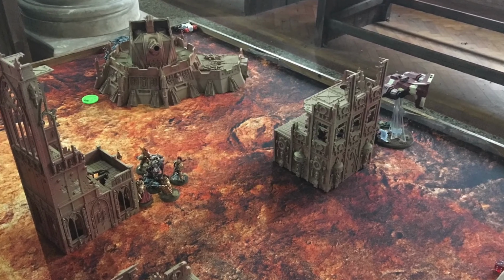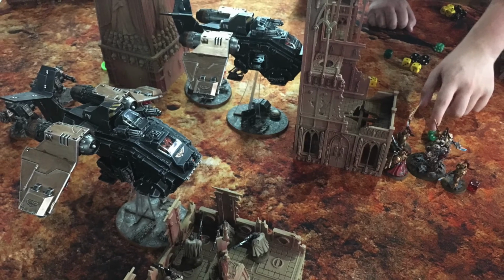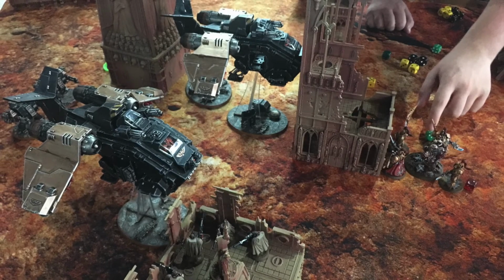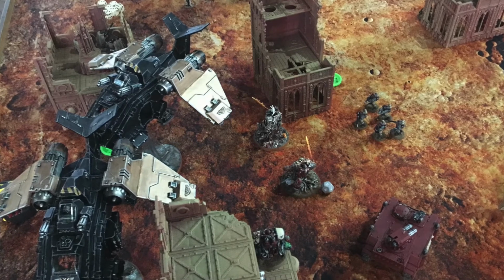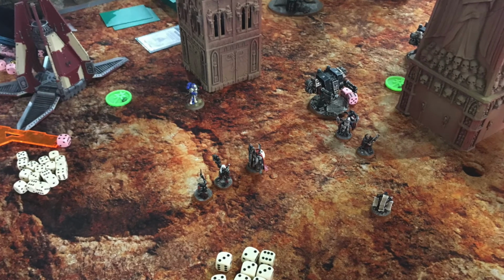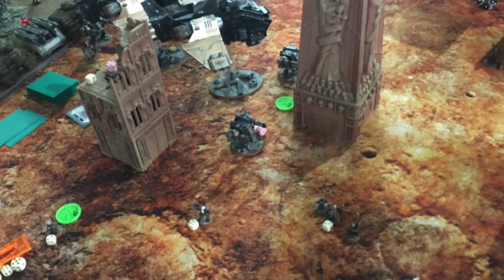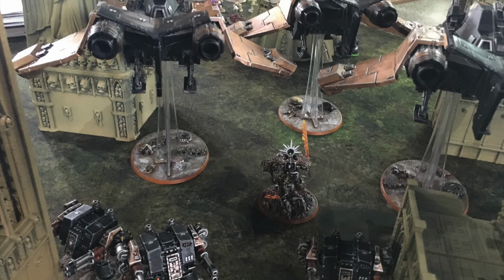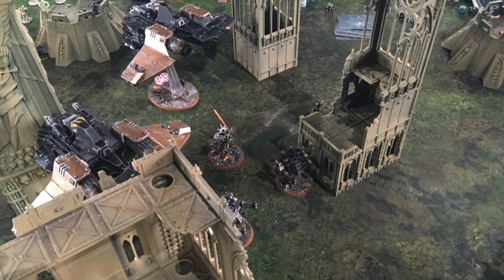Warhammer 40k Tournament Battle Report 2000pts Space Marines 8th Edition - Sanctuary Gaming Centre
We just attended 'Back into the Fire' at Sanctuary Gaming Centre - 3 rounds of 8th edition goodness.